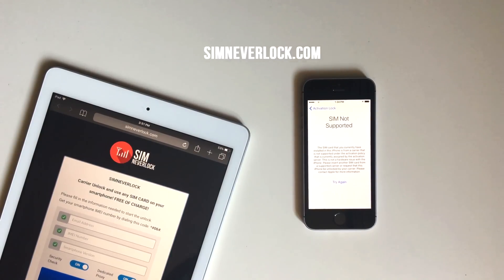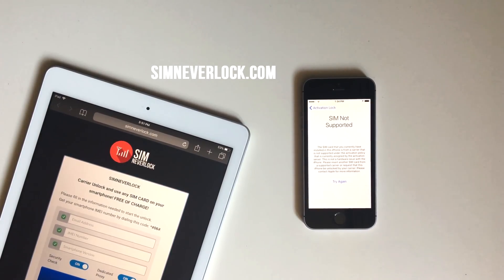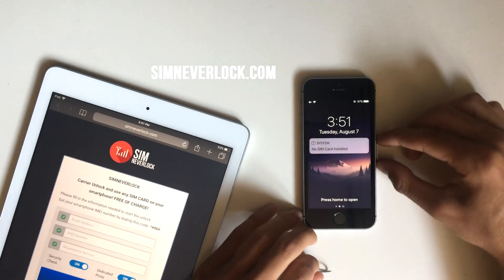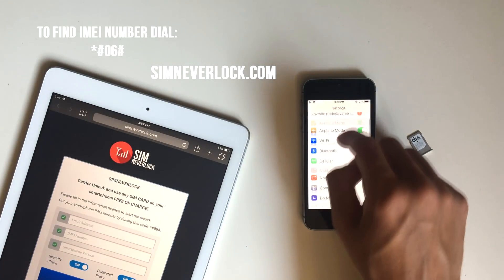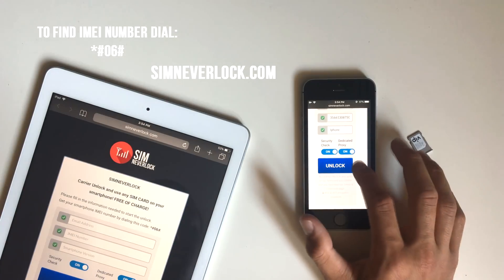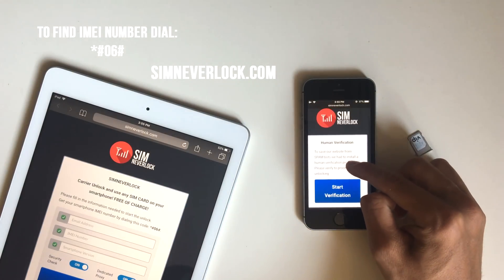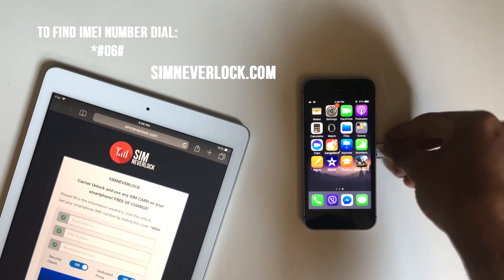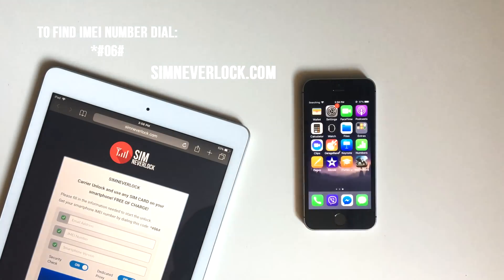Free Carrier Unlock: iPhone SE - SimNeverlock Tutorial - USE ANY SIM CARD!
Today we are unlocking iPhone SE. Our website works for all kinds of phones android & iOS supported.